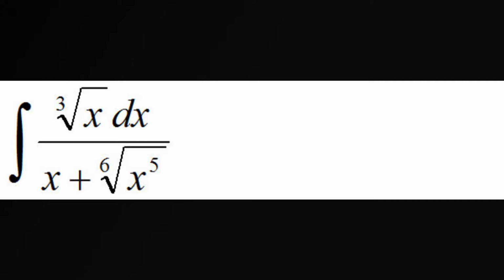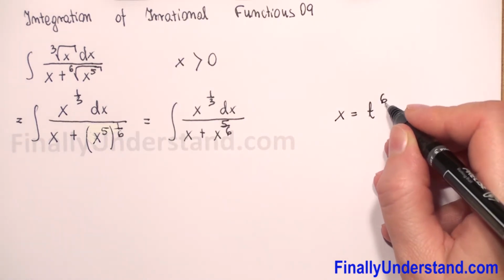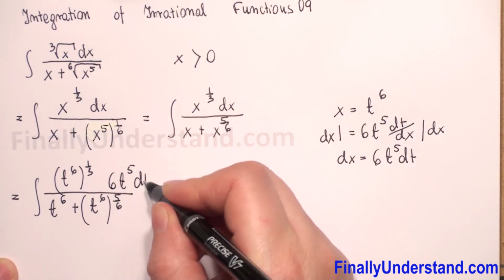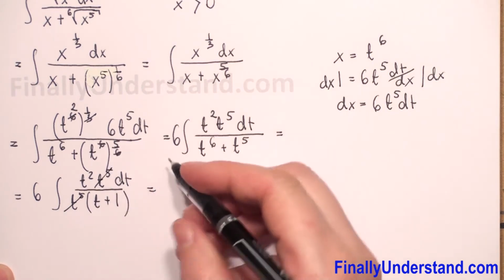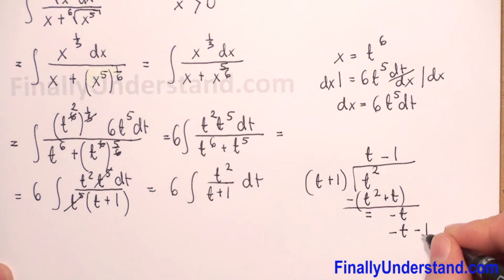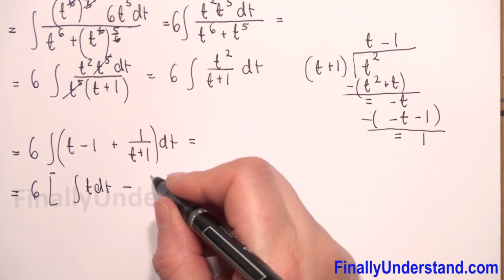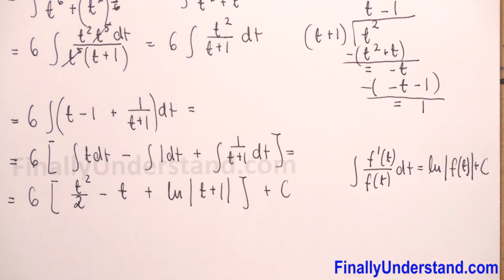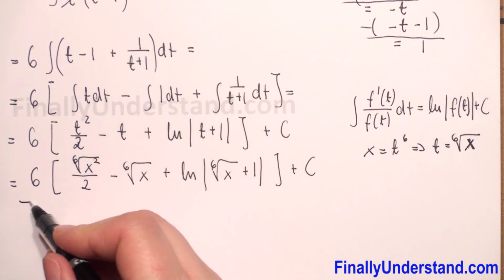How to Integrate Irrational Functions | Step-by-Step Guide 09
Unlock the secrets of calculus by learning how to integrate irrational functions with clear, step-by-step explanations. Whether you’re preparing for exams or just want to strengthen your math skills, this video will guide you through integration techniques, examples, and tips to solve irrational expressions with confidence.